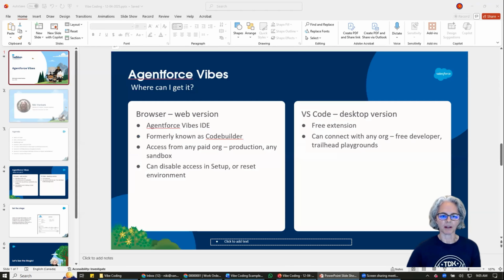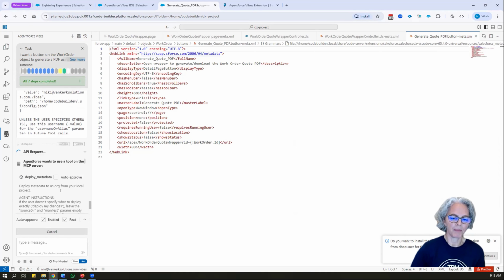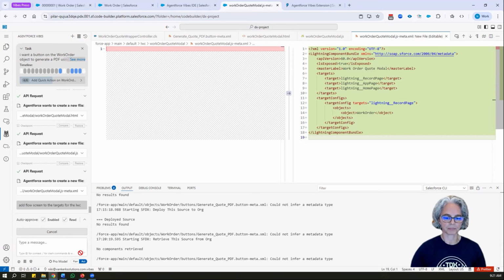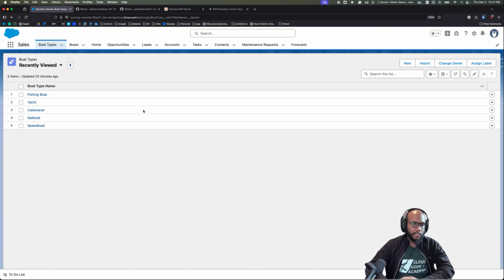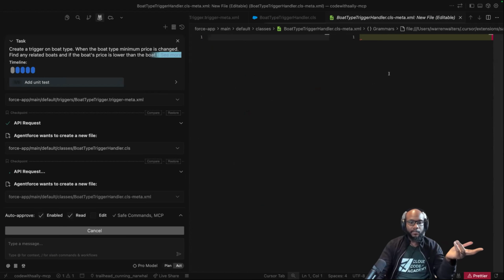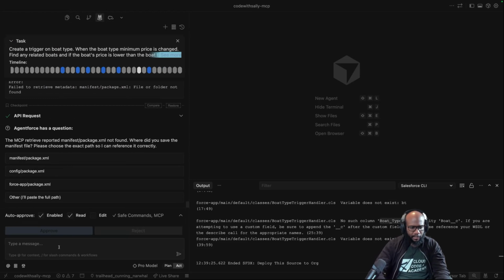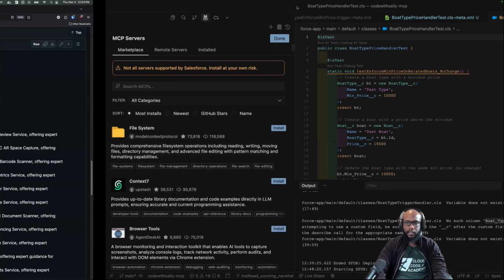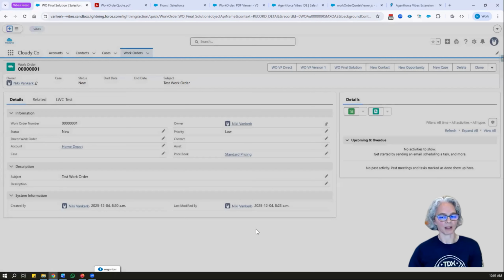Agentforce Vibes: Real Use Cases from the Community (Featuring Niki Vankerk & Warren Walters)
🚀 Welcome to our FIRST community-led Agentforce Vibes session!

Today, we invited two incredible Salesforce leaders to share real-world use cases on how they use Agentforce Vibes in their day-to-day development work:

👩‍💻 Niki Vankerk – Salesforce Architect
👨‍💻 Warren Walters – Salesforce MVP & Solution Architect

This session highlights how different developers apply Agentforce Vibes to solve real problems, improve workflows, and integrate with powerful tools like the Salesforce DX MCP Server.

This is what community collaboration looks like — practical, open, and packed with value.

We are stronger together. 💙

1️⃣ Niki Vankerk’s Use Case — Visualforce PDF in LWC Modal

Niki walks us through a real-world scenario:
 • Rendering a Visualforce PDF inside an LWC modal
 • Providing PDF download options
 • Using Agentforce Vibes to shape and refine the solution
 • How prompt quality impacts code structure
 • How Vibes assisted her step-by-step in troubleshooting and improving the final output

A fantastic and transparent look into problem-solving with AI + Salesforce.

2️⃣ Warren Walters’ Use Case — MCP + Agentforce Vibes + Cursor

Warren introduces the concept of MCP (Model Context Protocol) and demonstrates:
 • What MCP is & why developers should care
 • How the Salesforce DX MCP Server works
 • How Agentforce Vibes uses different MCP tools during prompts
 • How to run Vibes + Salesforce MCP inside Cursor for devs who prefer Cursor over VS Code
 • How to set up the Context7 MCP server to pull helpful documentation into Vibes
 • Improving output accuracy by enriching Vibes’ context

This demo shows the future: AI tools + MCP + dev workflows combined.

💙 Huge gratitude to Niki and Warren for sharing their insights, demos, and giving back to the community.

We hope to run many more community-led sessions like this — and if you want to present a use case, message me!

⏱ Chapters
00:00 Start session + welcome our guest speakers
01:51 Niki Vankerk presentation
26:53 Warren Walters presentation
57:38 Niki shares the final prompt she used + output comparison
59:13 Session closing + thanking Niki, Warren, and attendees